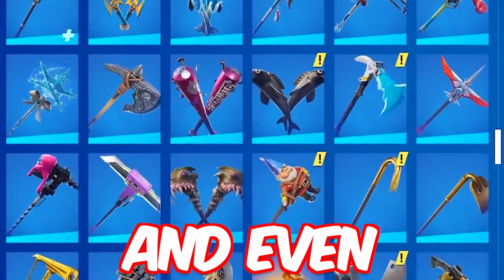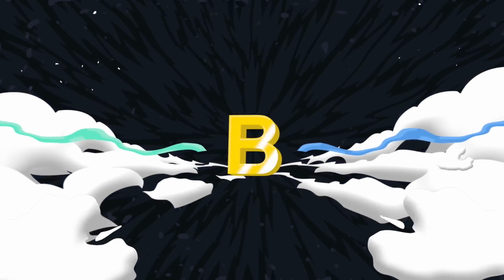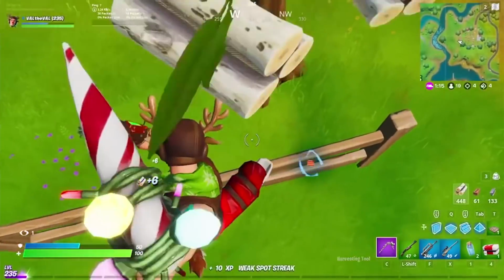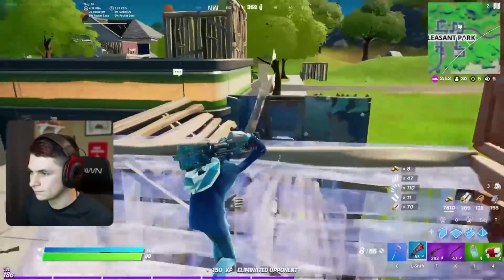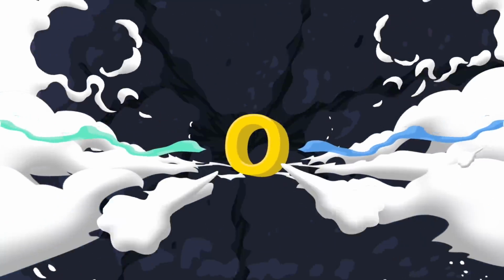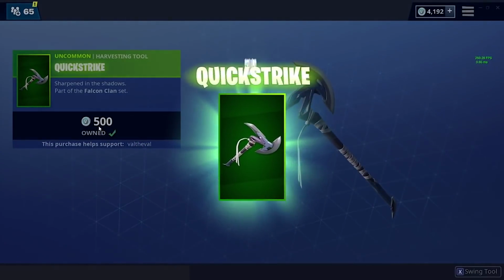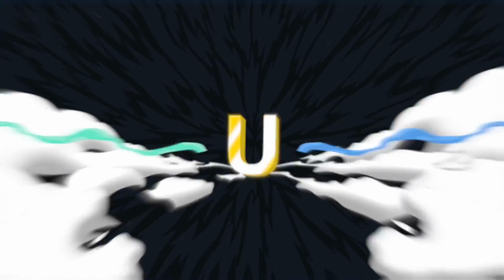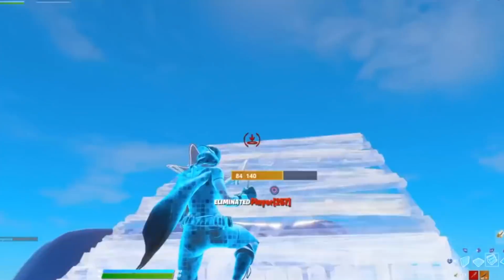The SWEATIEST Fortnite Pickaxe of Each Letter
The SWEATIEST Fortnite Pickaxe of Each Letter, this Fortnite video includes Fortnite tryhard pickaxes, Sweaty pickaxes F ortnite and top 10 tryhard pickaxes Fortnite!

More Fortnite Videos